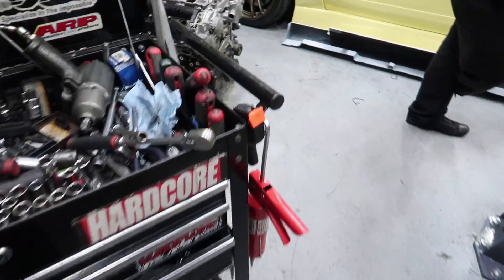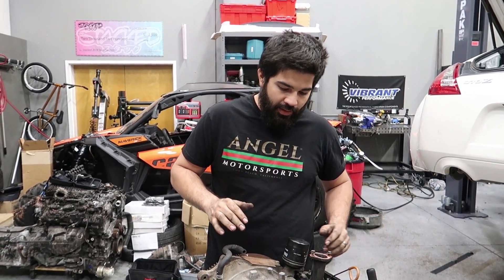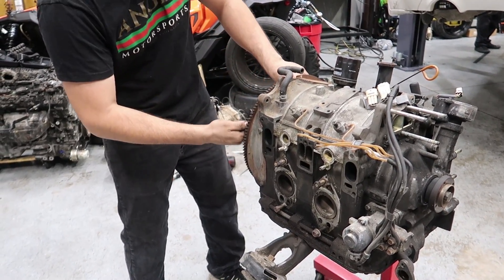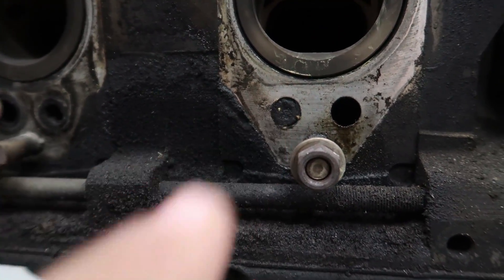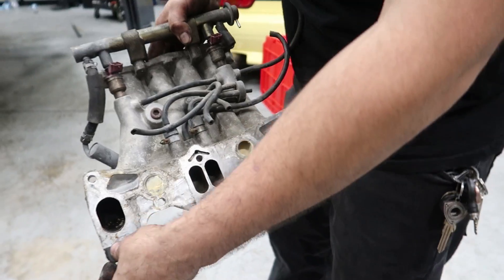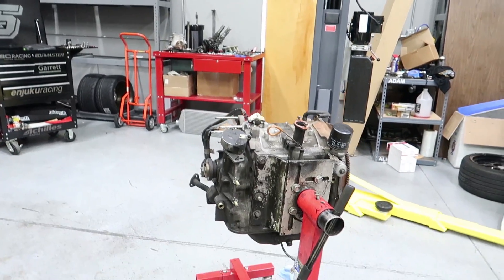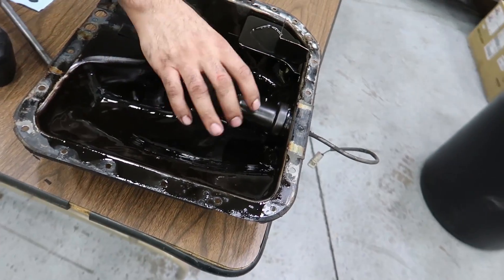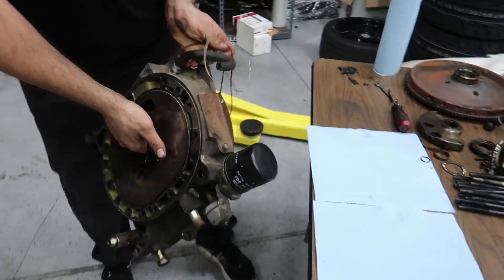ROTARY ENGINE BUILD PART 1 MIKE VARGAS SPECIAL!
After a few weeks of hard work I finally meet the rotary man himself Mike Vargas from Angel Motorsports. He will be building the 13b S5 engine out of my rx7.  Talk about good timing, he came down to Florida to take his rotary pick up truck to Cleetus and cars and stopped by the shop to do this amazing collab at the same time. make sure to follow his channel

If you have a company or brand that makes or sell parts for rx7 or rotary engines I would like to hear more about you! please send me and email to